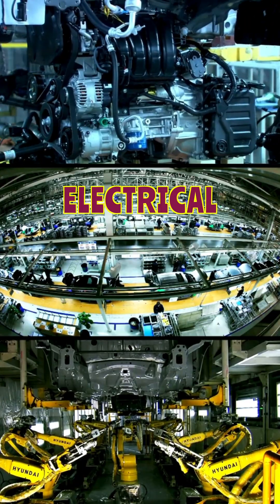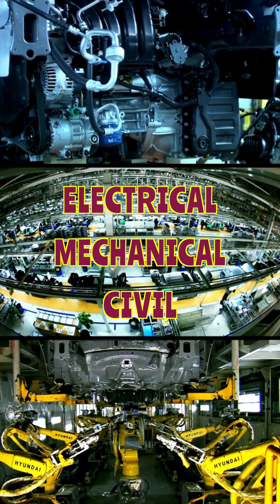Before buying Rust Preventive Oil, check these 3 things!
One of my customers said I am using the expensive rust preventive oil, still the rusting is happening on the machinery components. But the fact is, buying an expensive rust preventive oil doesn't mean that rusting will not happen in the automotive components. There are certain parameters which need to be considered before buying the rust preventive oil, which I will explain to you.

Hi, I am Murali Krishna. I provide total maintenance solutions for electrical, mechanical, and civil works in the manufacturing industries. If you are facing rusting issues, please note the following parameters which I am going to explain before buying the rust preventive oil.

First parameter: Indoor or outdoor protection
You need to know whether the component you are going to store will be indoors or outdoors. By indoor, I mean a place covered inside a shed. That is called indoor protection. Outdoor protection refers to any component kept outside your shed, directly exposed to the environment. You need to decide whether it is indoor or outdoor protection.

In case it is indoor protection, you need a rust preventive oil that can provide up to six months of rust protection. If it is for outdoor protection, your rust preventive oil should provide at least three months of rust protection.

Second parameter: Humidity
You need to know the humidity in the area where your components are being stored. For example, humidity in Chennai is very high, which means the rust preventive oil needs to be considered differently than in other places.

Third parameter: Environment
If your manufacturing plant is located very near the seashore, your automotive components will get rusted quicker than in a normal environment.

After considering all these parameters, if you are still confused about which brand to choose or how to optimize your cost in buying rust preventive oil, don't worry. I am here. With 25 years of experience in the field of lubrication, I can definitely support you in identifying the right brand and the right costing of rust preventive oil.